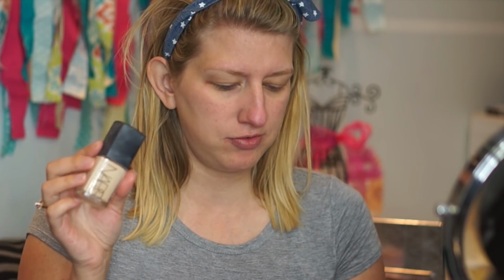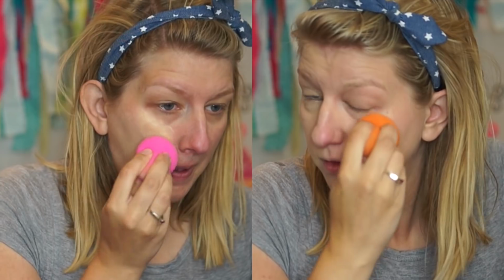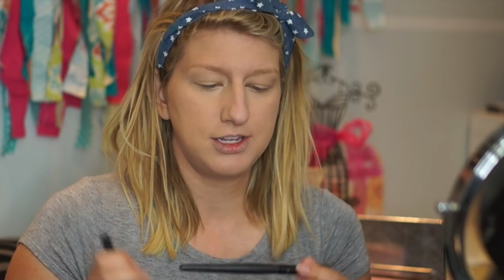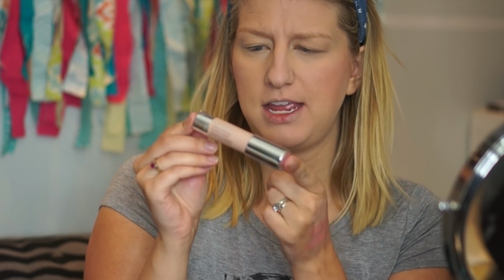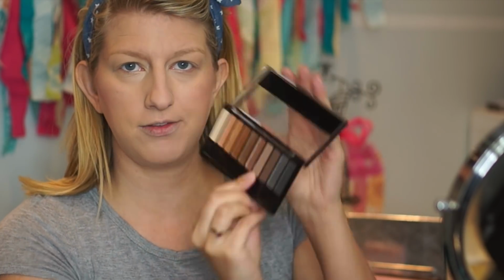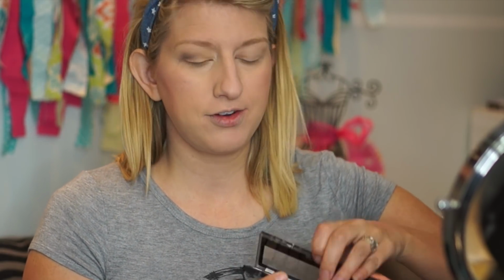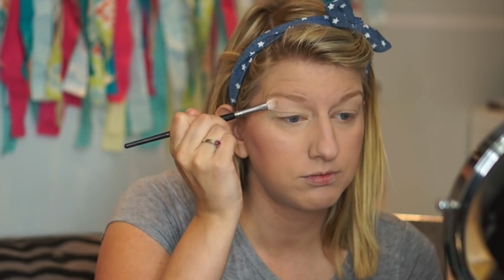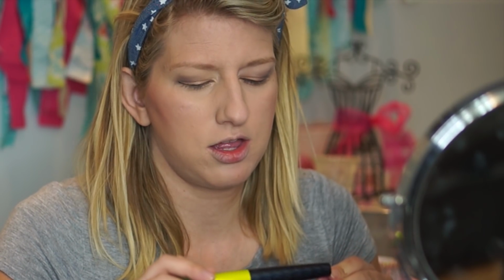Half Face High End Half Drugstore | ARE THEY DUPES??!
Welcome friends!! Open for more video suggestions and more ways we can connect! Feel free to drop me a comment I always respond!

I upload videos on skincare, haircare/ styling, fashion,  reviews, hooded eye makeup tutorials and more!

Heres some of my most popular or favorite videos to check out!

Cute clothing, jewelry and home decor!

Great Daily deals on fashion, jewelry and more!

Thanks for stopping by! All videos are not sponsored and all product is purchased by me unless mentioned in the video! I always give my 100% HONEST opinion!

Editing Hacks/Green Screen Effects by: Gabrielle Marie